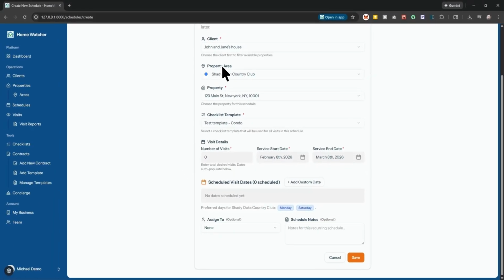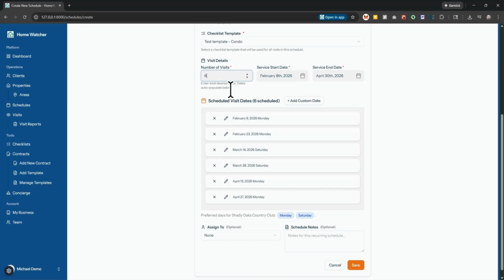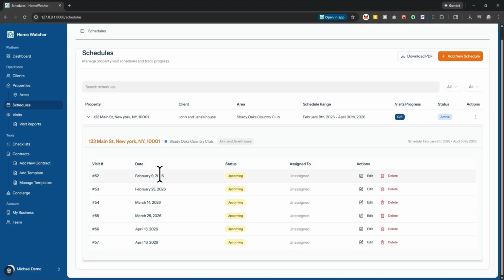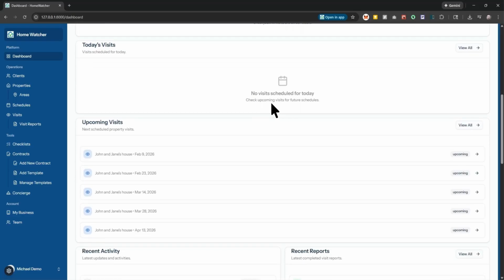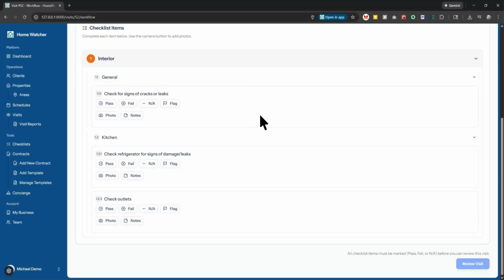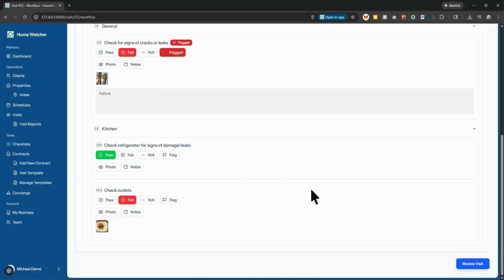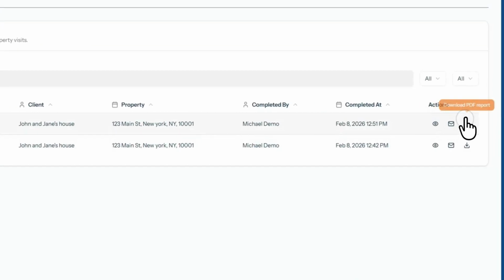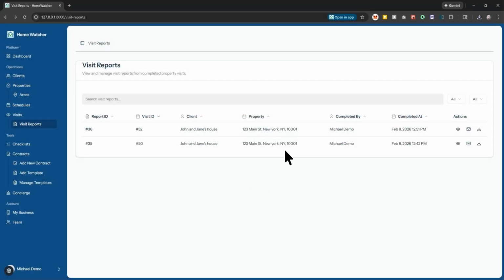HomeWatchTools Demo (Part 3): Scheduling & Visits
Welcome to Part 3 of the HomeWatchTools demo series.

In this video, we dive into how schedules turn into real, repeatable work inside HomeWatchTools. You’ll see how home watch businesses plan recurring inspections, automatically generate visits, and manage daily field work without relying on calendars, spreadsheets, or manual reminders.

What you’ll see in this video:

Creating recurring schedules for properties

Linking schedules to checklist templates

How visits are automatically generated from schedules

Viewing and filtering visits by today, upcoming, and overdue

How technicians interact with visits in the field